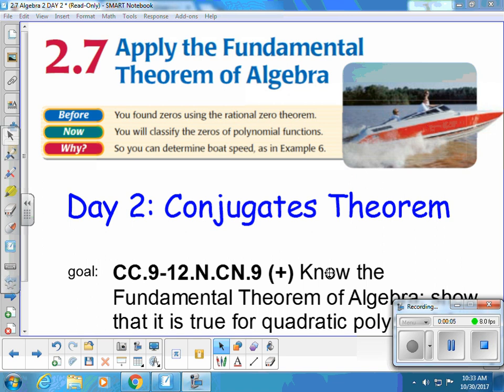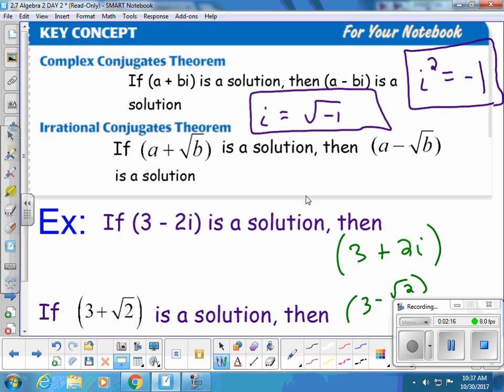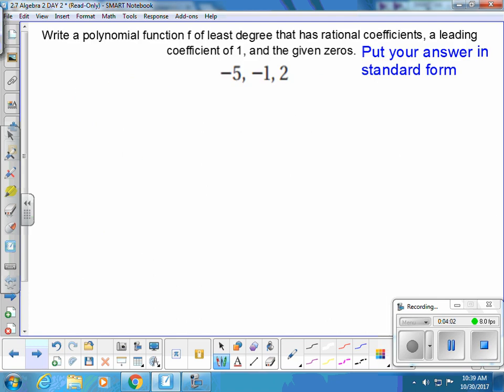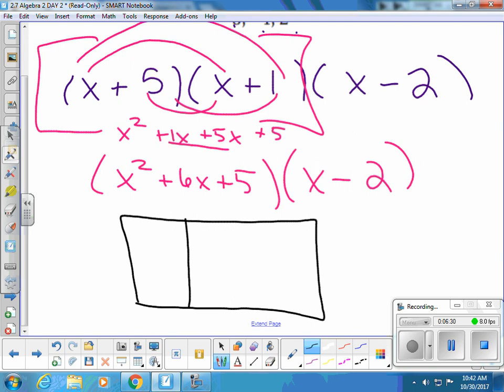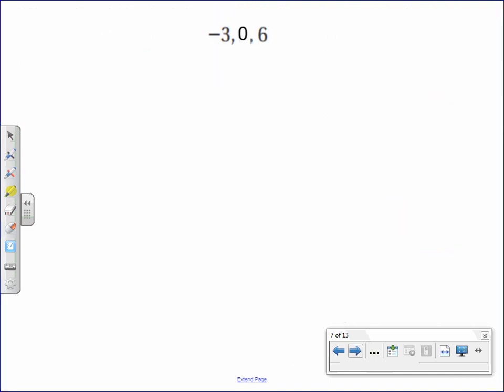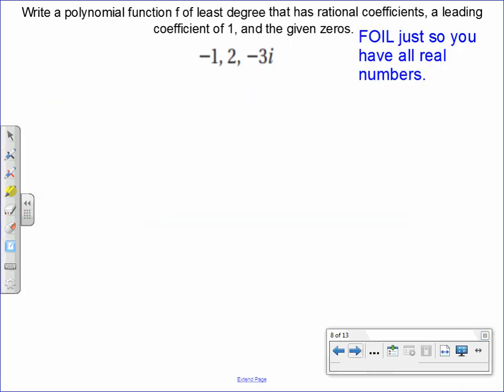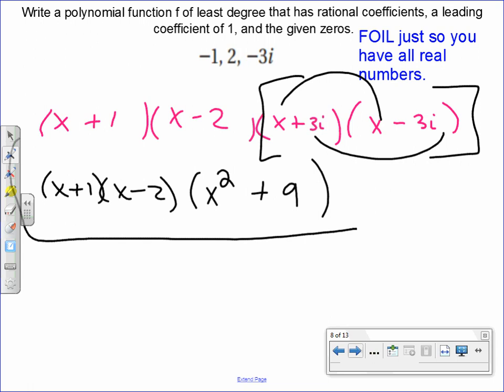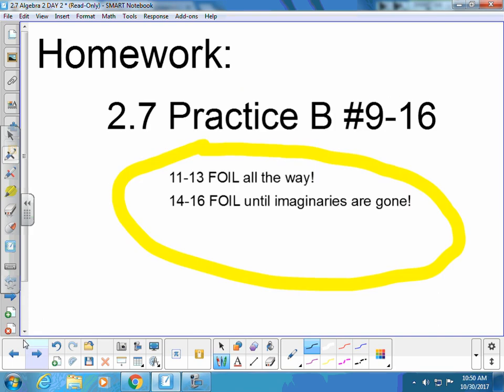2.7 day 2 (Algebra 2)